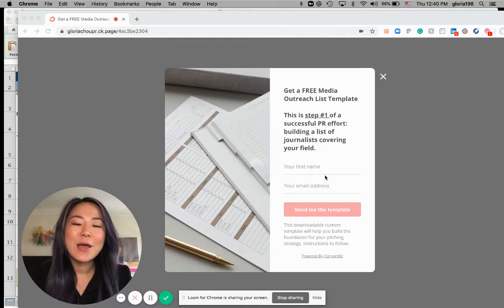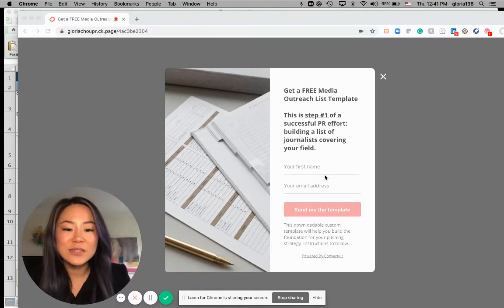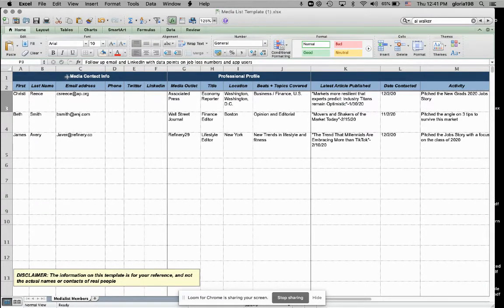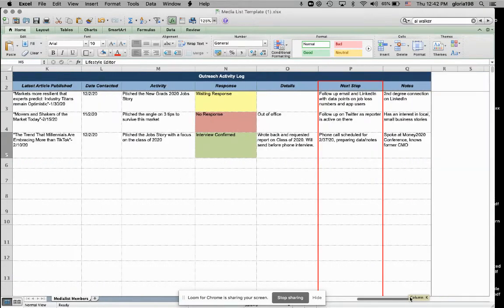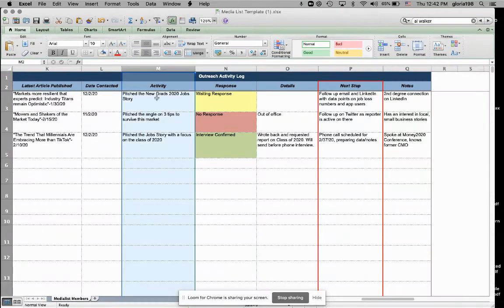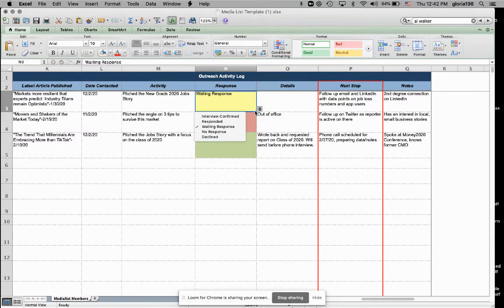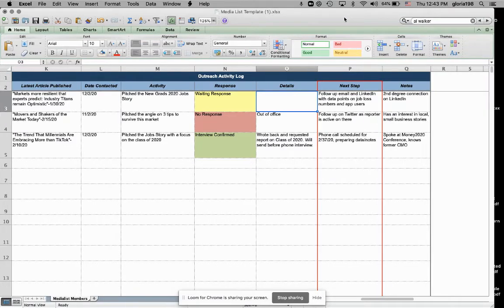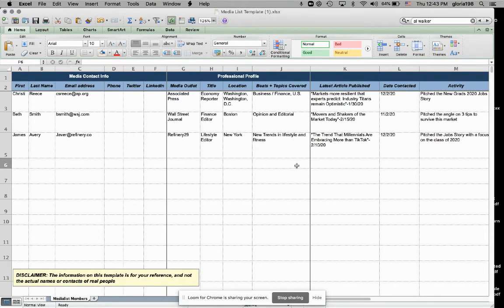How to Build a Media List (Step 1 of Getting Free PR)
Building a targeted media list is the first step to landing free press coverage for your business. This is Step 1 of her proven DIY PR system.

Building a Media List is Step 1 of a PR Journey  - Small Business PR

📲Step 1 to ANY successful PR effort is having an ORGANIZED, easy-to-access media outreach list.

🤯WHY is this make or break for you?

⛔️You CANNOT succeed if you don't have a system to organize your journalist contacts, the pitches you sent, and the follow-up actions to take.

✅Having a media list that YOU built, customized to YOUR industry / keywords allows YOU to know who are the media gatekeepers relevant to your product.

✅Since you are building it, it will be up-to-date and error-free, since journalists tend to move around and switch beats.

🚀What's so special about THIS template I've built?

📩After pitching to thousands of editors and building this out of necessity, I've done the work so you don't have to.

➡️Download yours (link in comments below) to get started and watch the quick 3 min video walkthrough on how to use it! You can thank me later :)

here's the link to download your media list template

1. Watch the #1 PR Secrets Masterclass to get you featured for free in 30 days

 2. Join the Small Biz PR Facebook Group to get the best PR Tips

 3. Download the 10 ways to get free PR for your small business

If you want to land your first feature for free without any connections, I want to invite you to watch my PR Secrets Masterclass, where I reveal the exact methods thousands of bootstrapping small businesses use to hack their own PR and go from unknown to being a credible and sought-after industry expert.

Additional Resources:
1. Get the PR Starter Pack

2. 10 Story Angles to Pitch

I'd love to invite you to my brand new PR Secrets masterclass, where I reveal how anyone can get PR for the business (no experience necessary!).

FOLLOW & REVIEW ON APPLE PODCASTS

Are you following my podcast?
If you’re not, I want to encourage you to do that today so you don’t miss any future episodes!

I would also appreciate it if you would leave me a review! Reviews help me make sure I am providing the content that you need! Plus, you will be entered to WIN a 1:1 pitch writing session with me where I will help you find your press-worthy angle!

Click here to review
select “Ratings and Reviews” and “Write a Review”.